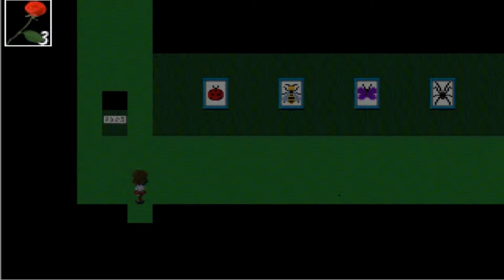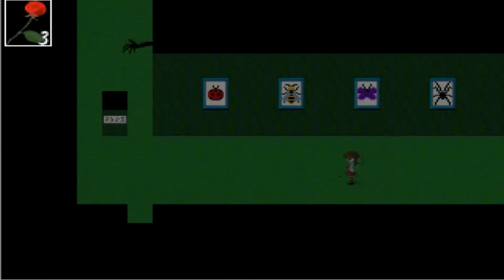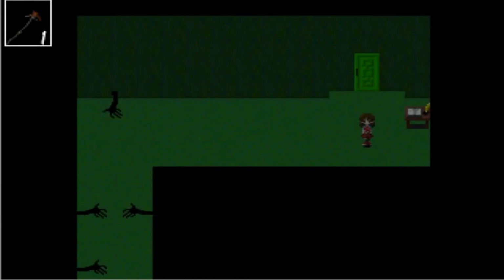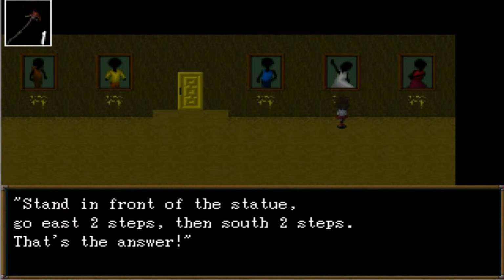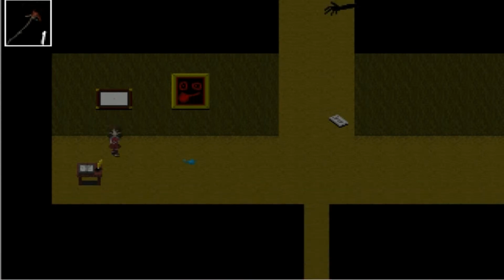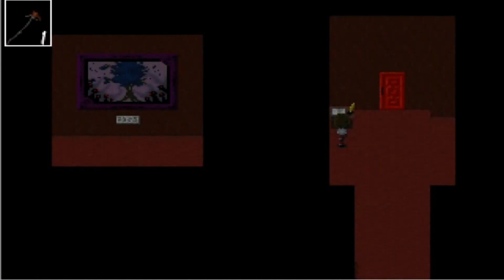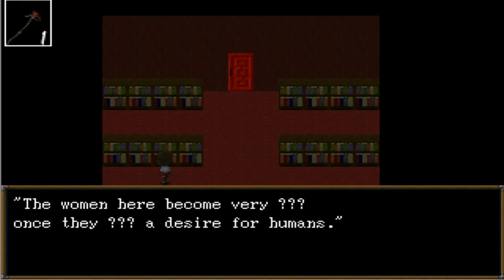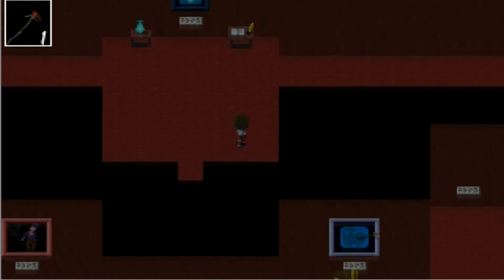THE ART HERE IS QUITE LIVELY! | Ib v1.07 | Part 2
Things start to get even more abnormal in this episode. Can't want to see what's in store for the future!

Game description:
Ib is an RPG horror game. It is set in an art museum (which I think is really unique) and follows a young girl named Ib.

Me in other places!